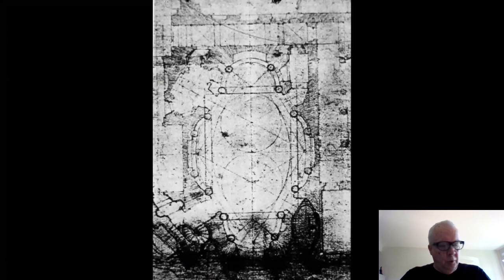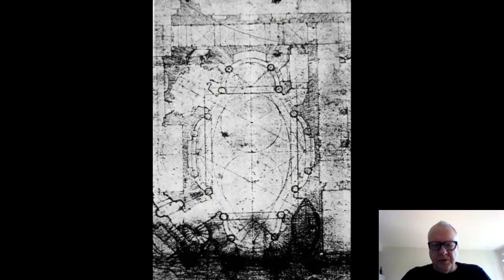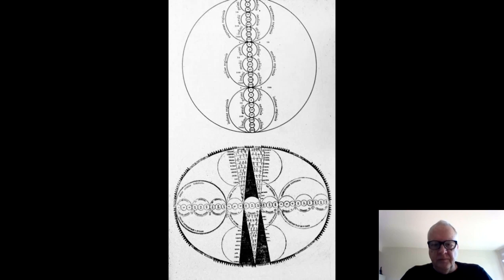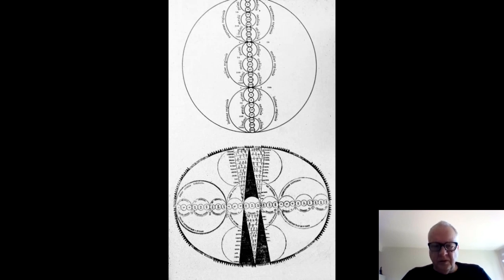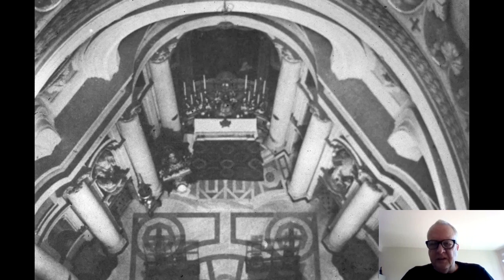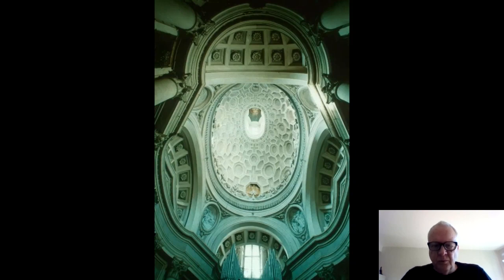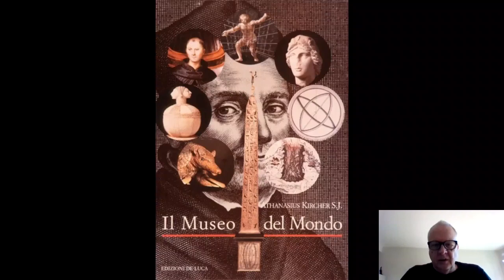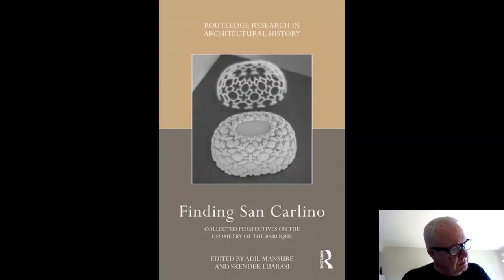Architectural Forms and Philosophical Structures in Borromini's San Carlo alle Quattro Fontane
A lecture for a seminar on Borromini based on research for my dissertation, The Relation Between Architectural Forms and Philosophical Structures in the Work of Francesco Borromini in Seventeenth-Century Rome, by John Shannon Hendrix.